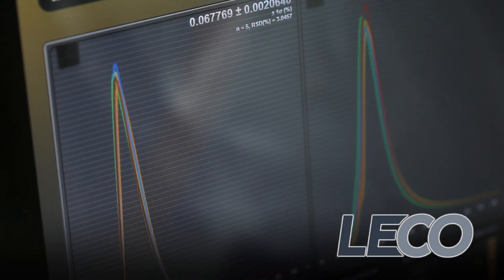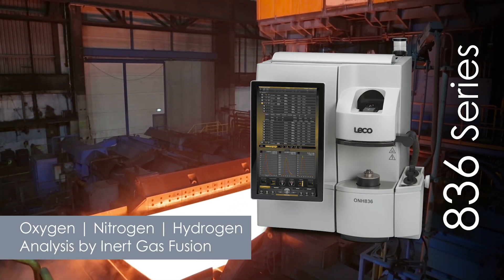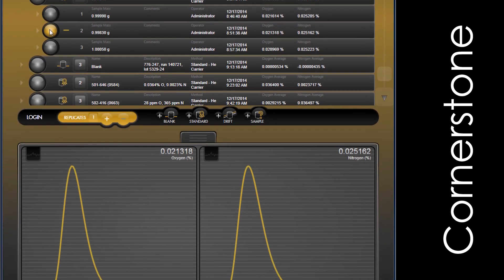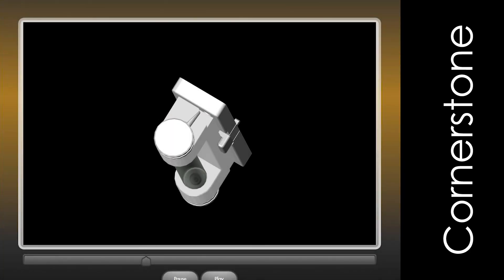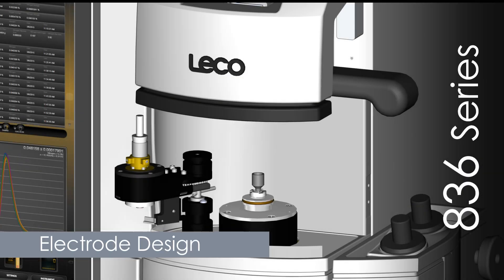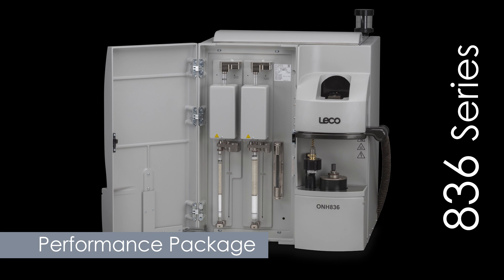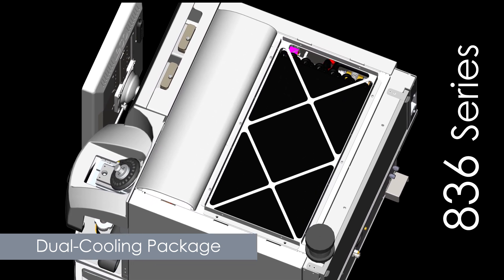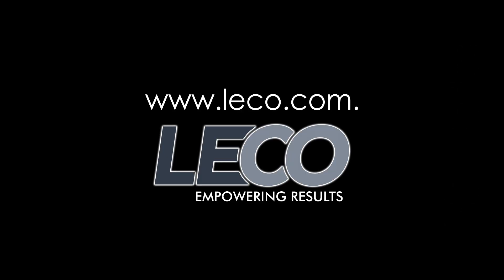ONH836 Series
See what makes the ONH836 Oxygen/Nitrogen/Hydrogen Elemental Analyzer ideal for wide-range measurement of oxygen, nitrogen, and hydrogen content of inorganic materials, ferrous and nonferrous alloys, and refractory materials.